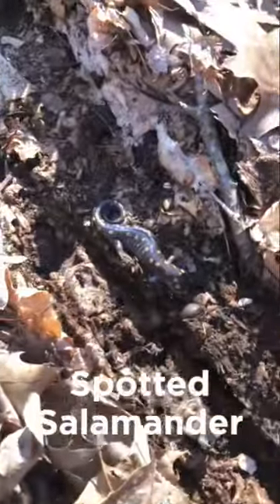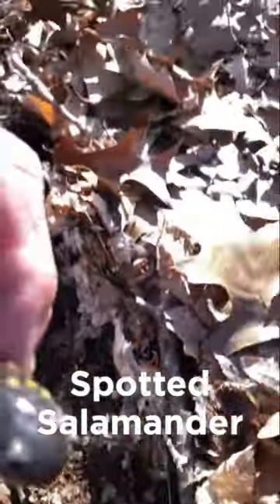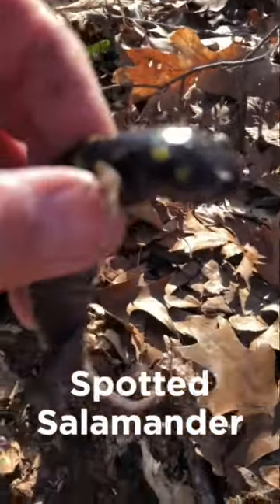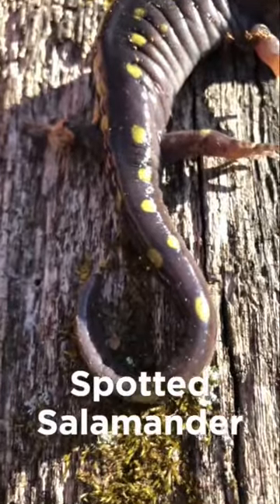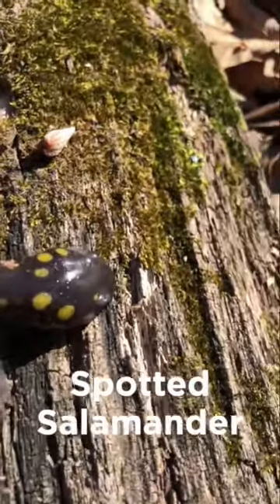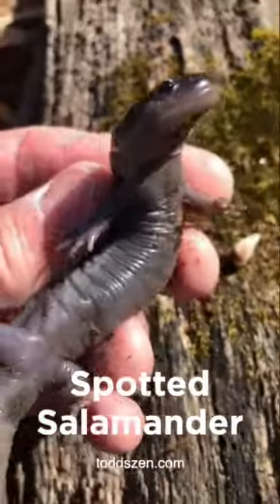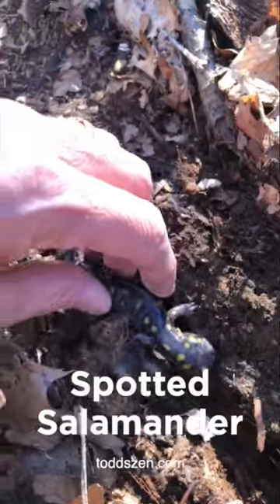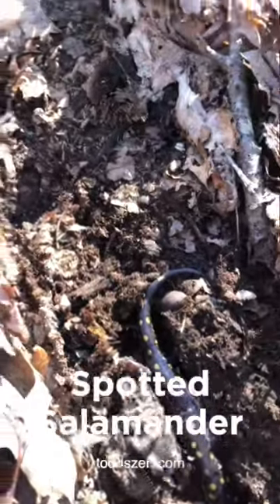The spotted salamander